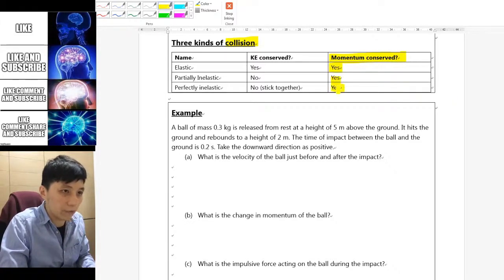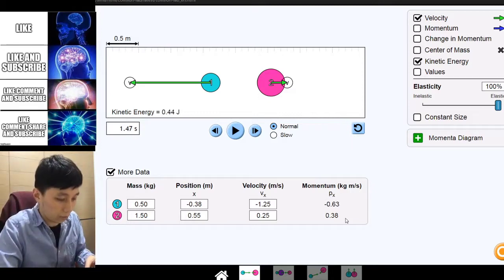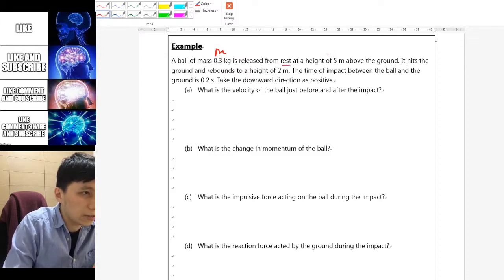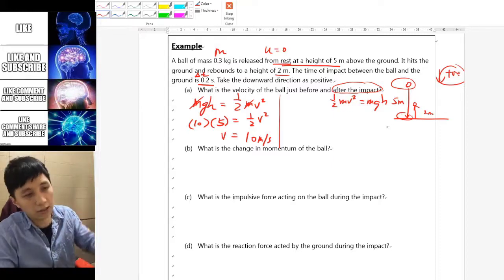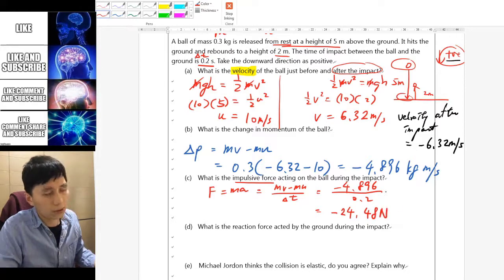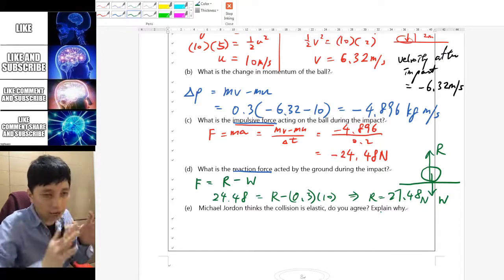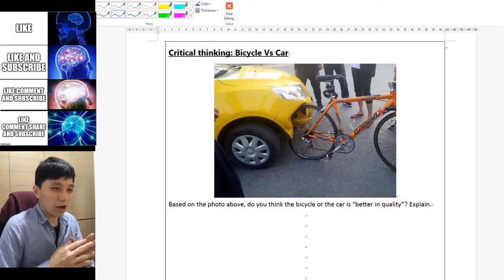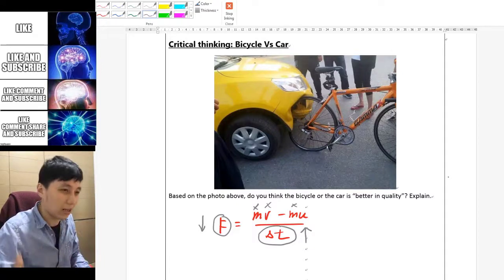Elastic and Inelastic Collisions - IGCSE Physics Ch.4.5 (Part 7)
00:00 Elastic Vs Inelastic
05:14 Practice
15:22 Bonus question (thumbnail)